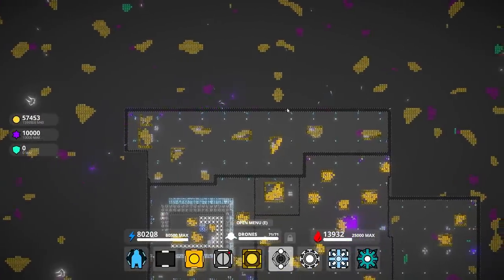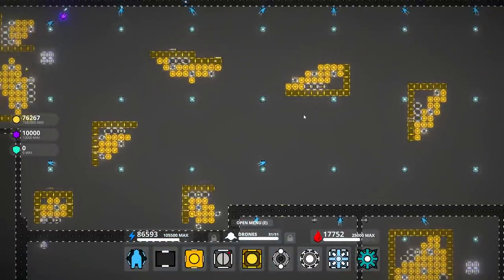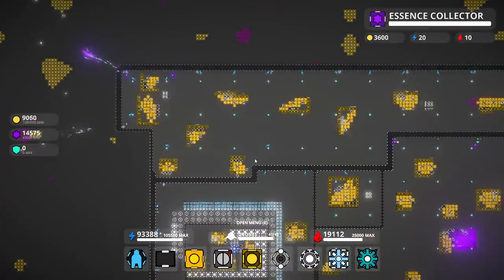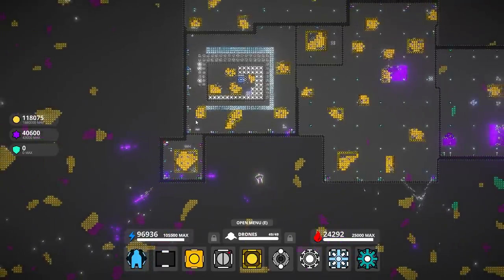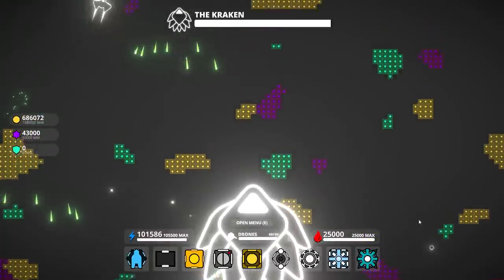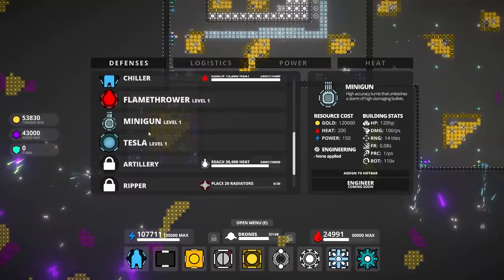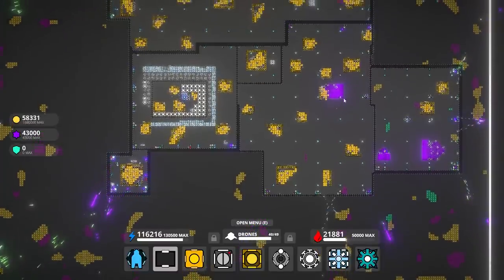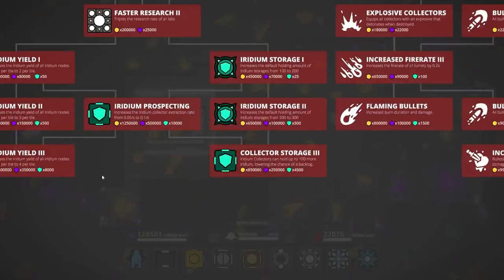The Big Guns - Let's Play Vectorio [Update 2] - Part 4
Vectorio is a simple survival base-building game where the objective is to claim resources you find around the map and use them to research new powerful weapons and technology. Use your new tech to survive, expand, and defeat all six guardians and put an end to the onslaught of enemy shapes!

There's more to your base then just the defensive side though. You'll need to carefully plan out not only the design of your front line, but the logistics side of your base as well. Careful power management and building placement is essential if you want to avoid your base running out of power and getting overrun!